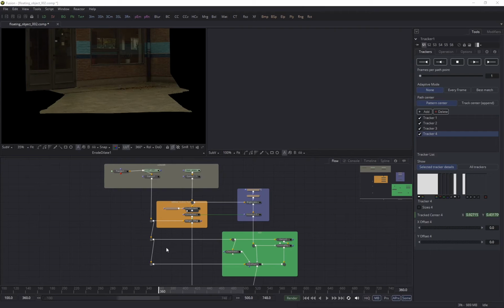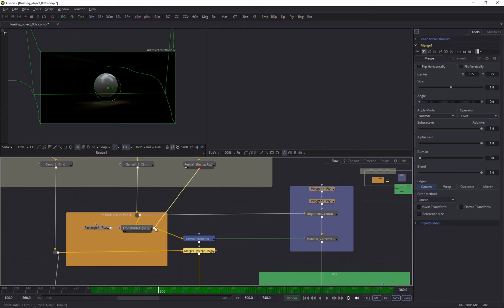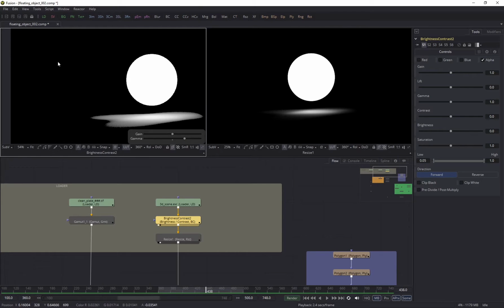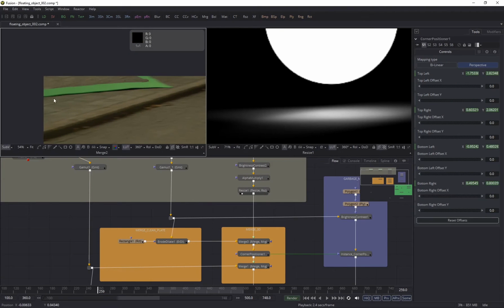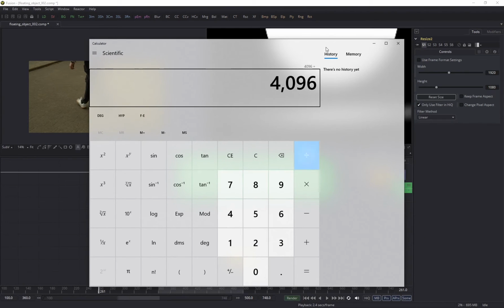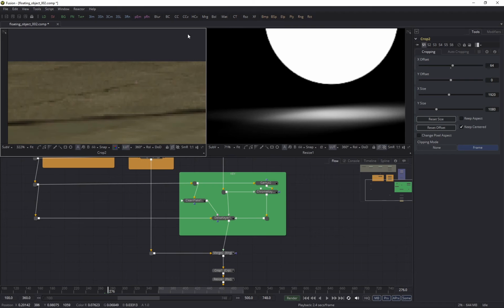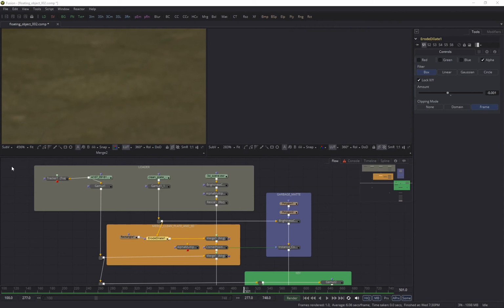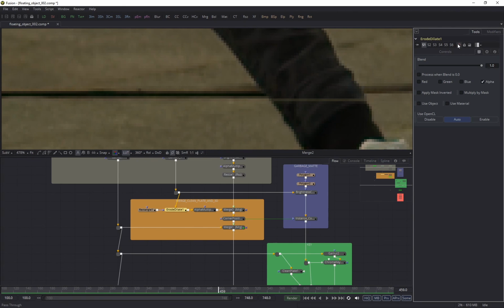KNT1 - Floating Object - 007 - Comping The Render